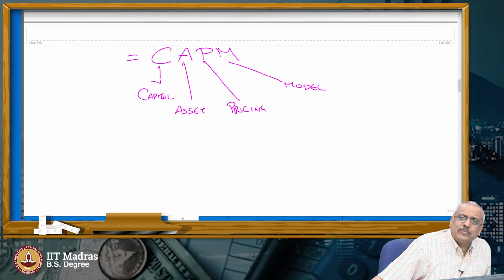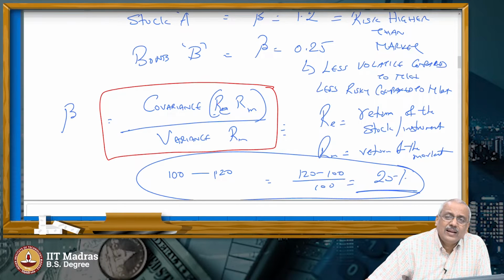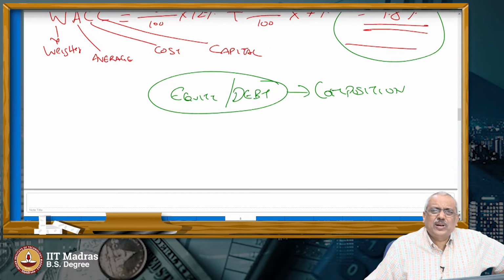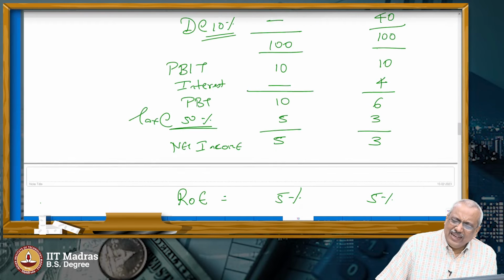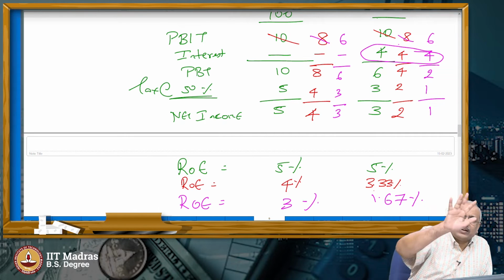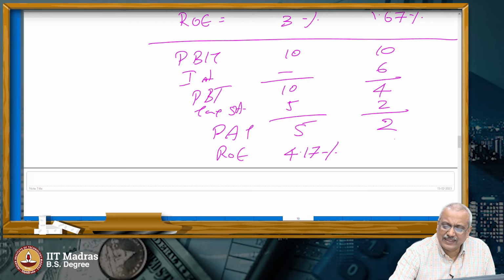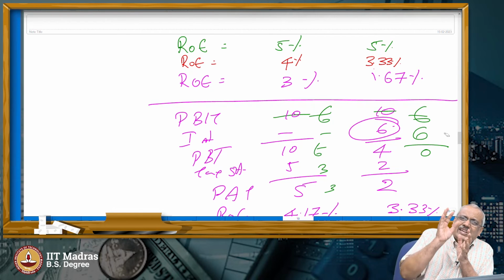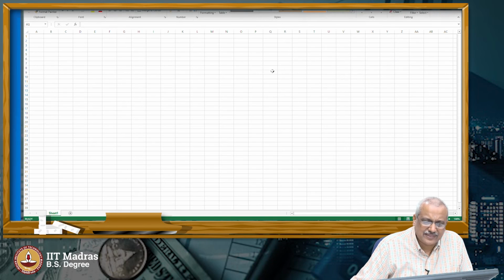W7_L2: Basics of corporate finance - part 6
Video Overview
 This video deepens the exploration of corporate finance in Basics of Corporate Finance – Part 6, focusing on advanced financial concepts and their application in decision-making.